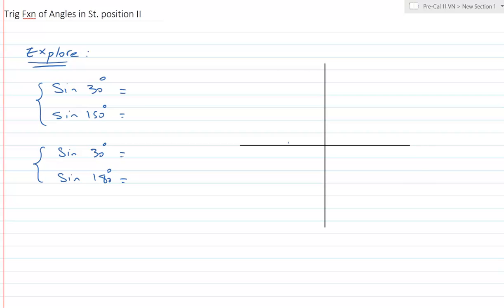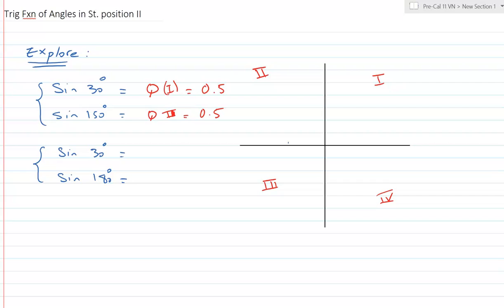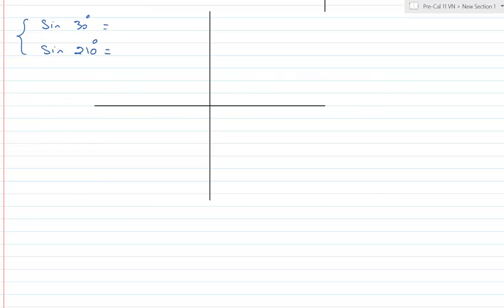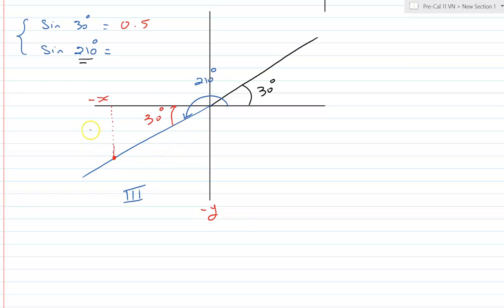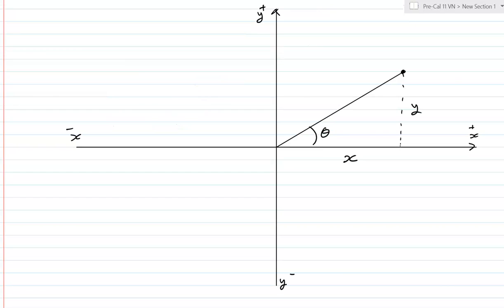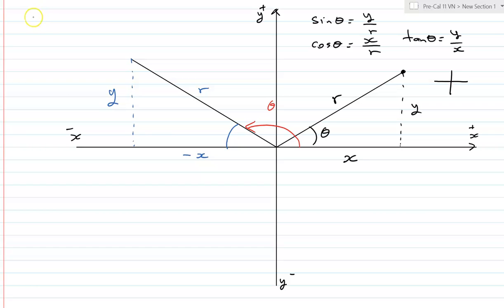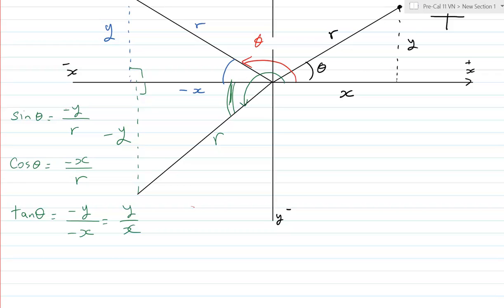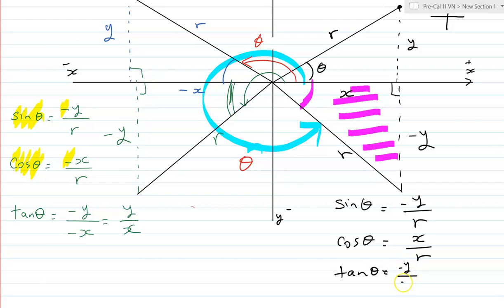Trigonometric Ratio (Signs) Explained with CAST| Pre-Calculus 11, Trigonometry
Need help understanding how sine, cosine, and tangent change depending on the quadrant of an angle in standard position? This video from MathSupport channel (@mathsupportnow)breaks down everything visually and step-by-step using the unit circle and right triangles. Learn why values change sign, how to find reference angles, and how to avoid key trig errors.

✅ What You’ll Learn:
-What "standard position" means in trigonometry
-How to find the trig ratios of angles like 30°, 150°, 210°, and more
-The impact of each quadrant on sine, cosine, and tangent values
-How to use reference angles for trig ratios
-The geometric meaning of signs in trig functions
-Tips for identifying positive and negative values without memorizing

✅ Who This Video Is For:
-Students in Pre-Calculus 11 and 12 following the BC Curriculum
-Learners preparing for the SAT, ACT, and college-level trig review
-Perfect for visual learners, homeschoolers, and adult students
-Great for test prep, exam review, and classroom support

⚠️ Common Mistakes to Avoid:
Thinking trig signs stay the same across all angles
Mislabeling the reference angle
Ignoring which axis the triangle touches
Forgetting the CAST rule or its link to coordinate signs
Assuming the hypotenuse can be negative

00:00 Introduction to Trig Functions of Angles in a Standard Position
00:07 Finding the Sine of 30 Degrees
01:05 Exploring the Relationship Between 30 and 150 Degrees
03:25 Understanding the Impact of Quadrants on Trig Function Values
05:21 Analyzing Trig Function Ratios in Each Quadrant
08:58 End of video

👍 Like if it was helpful comment your questions.